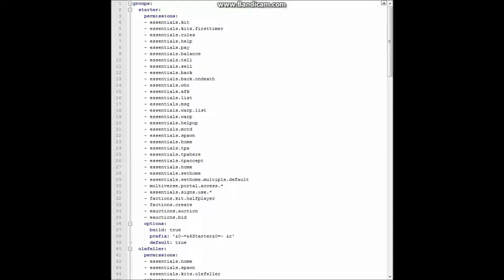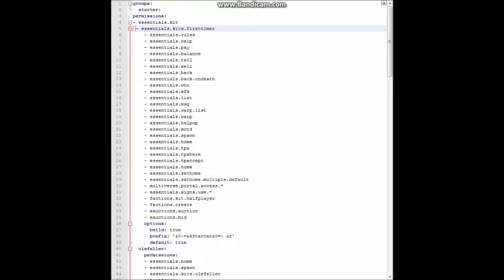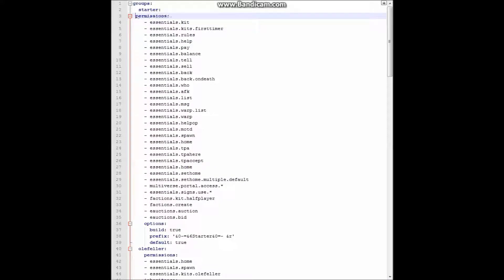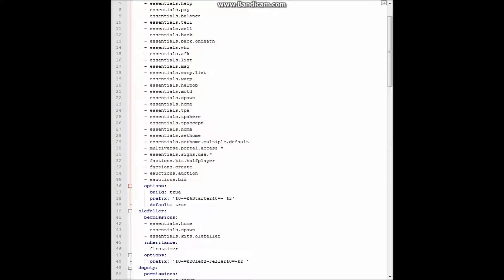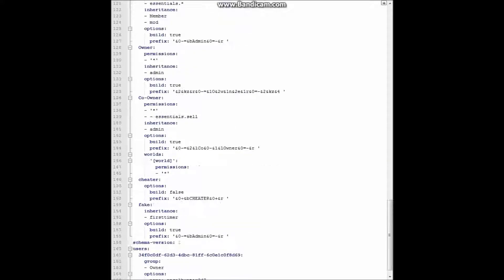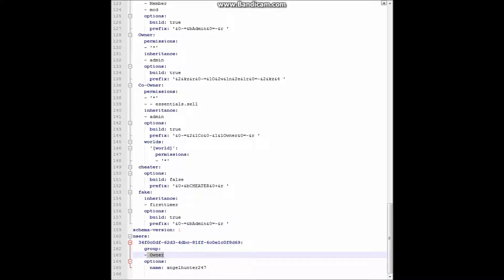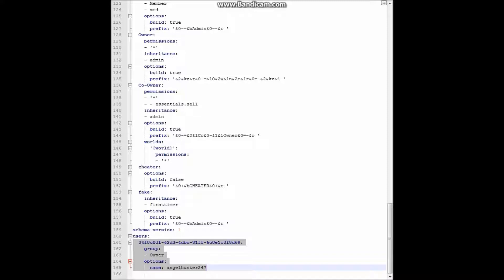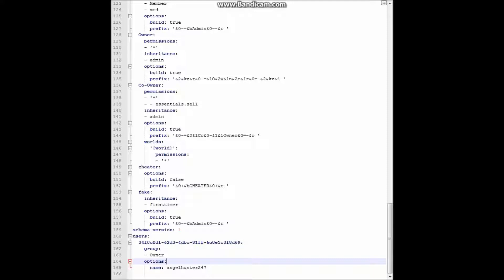How to fix 2 common errors in PermissionsEX Bukkit plugin | Minecraft | ＳＵＮＮＹ１０１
2 common errors in PermissionsEX. Any problems? put it on the comments I will try to help!